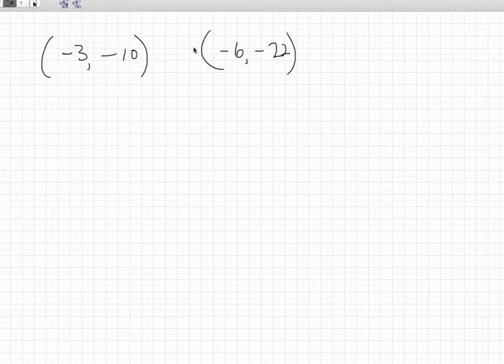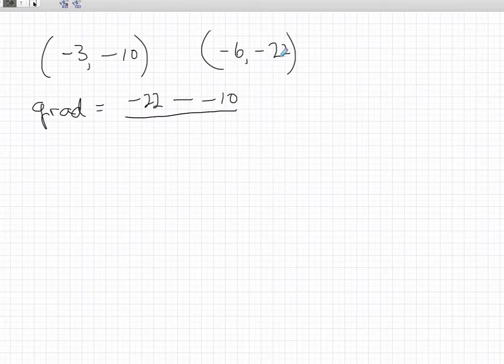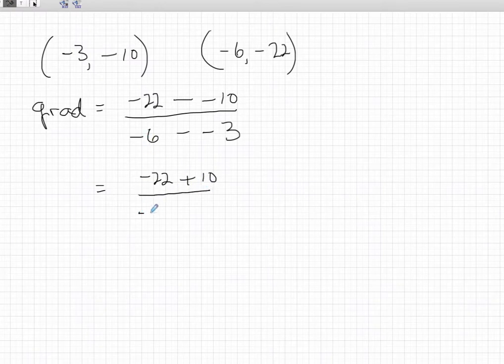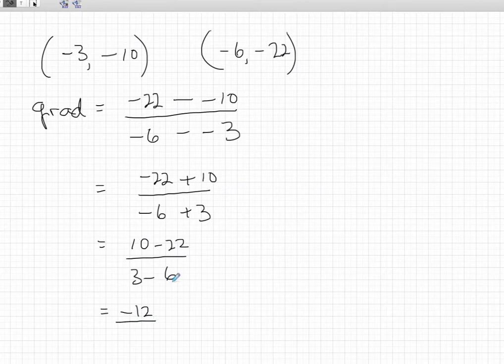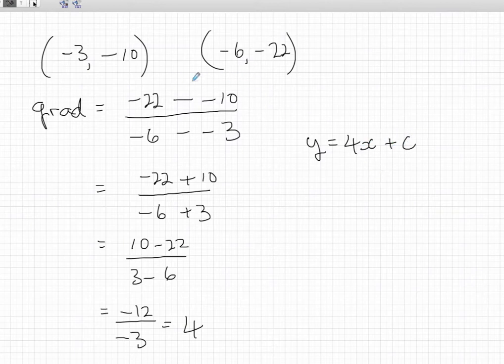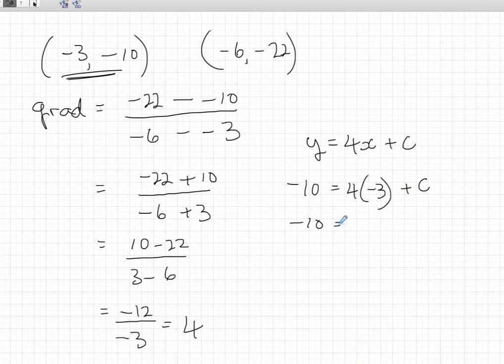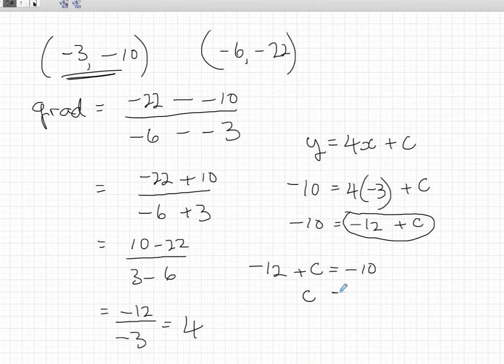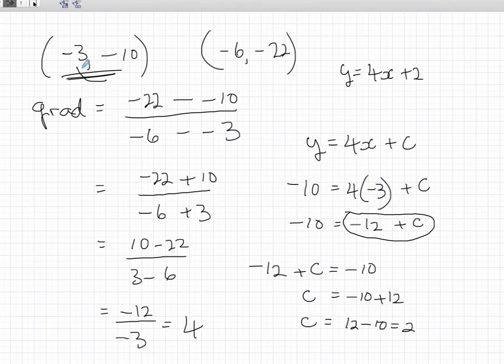Gradient Hard 2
Gradient and equation of line passing through two points with negative co-ordinates.